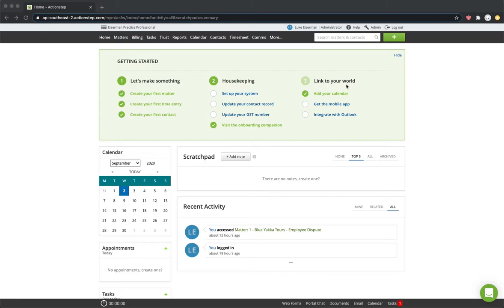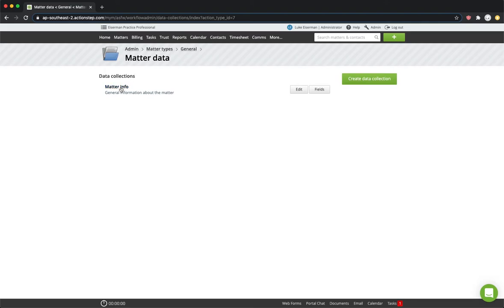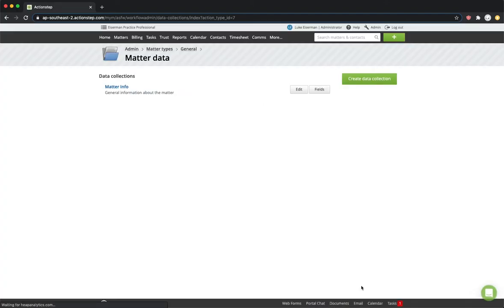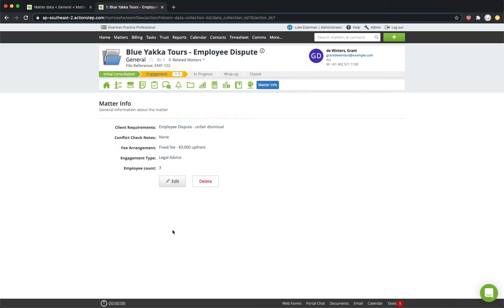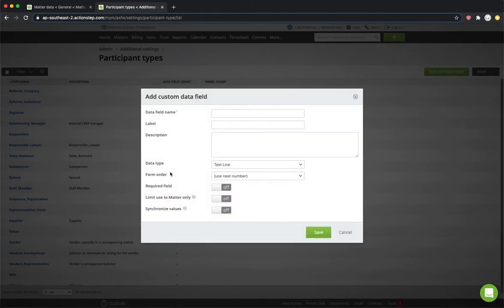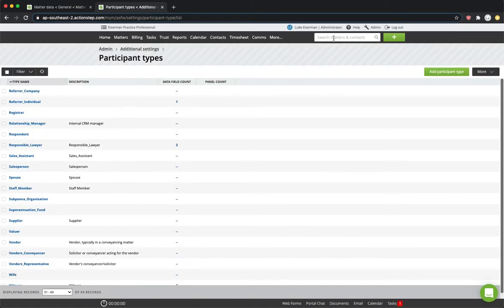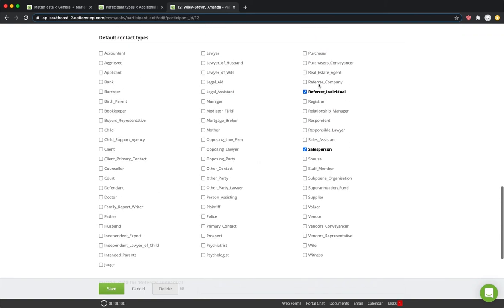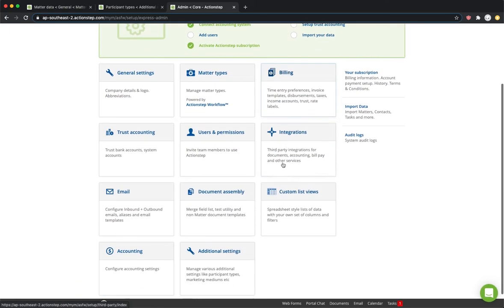Feature Spotlight: Custom Data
Custom Data – helps you to put your data to work for better matter, client and practice insights.